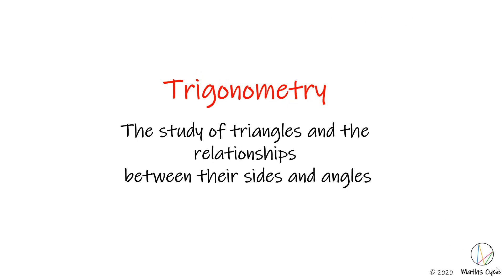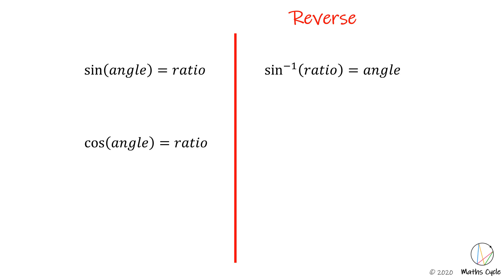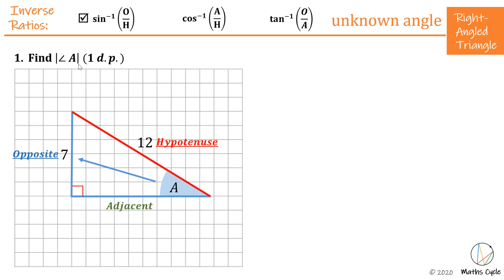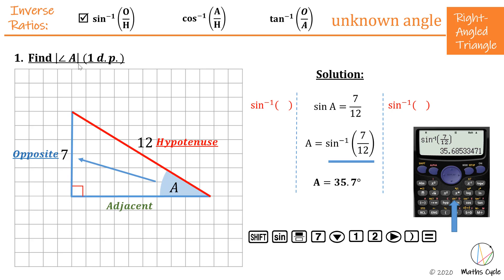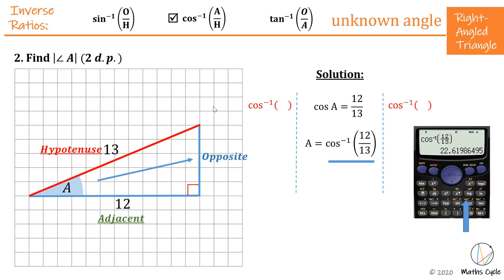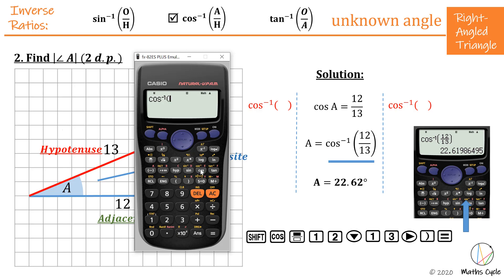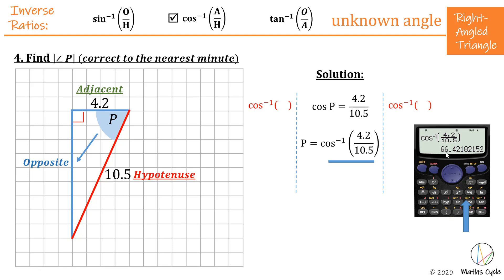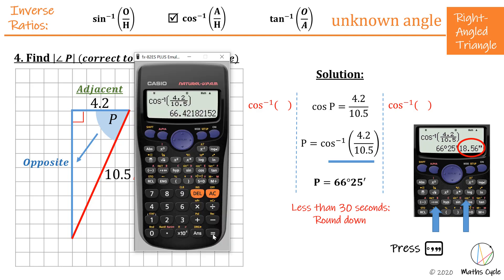Finding an unknown angle in a right angled triangle using sin, cos and tan inverse ratios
Junior Cycle and Senior Cycle Maths
Finding an unknown angle using trigonometric inverse ratios.
Examples cover unknown angles in decimal form and angles in degrees, minutes, seconds form.